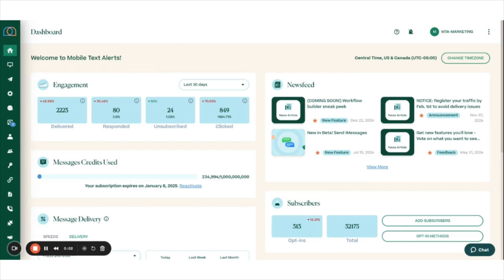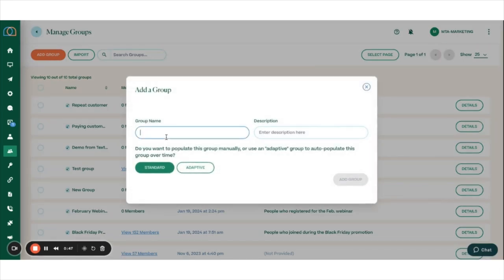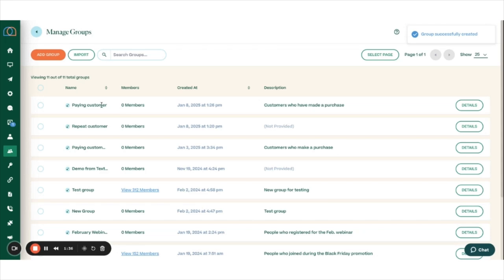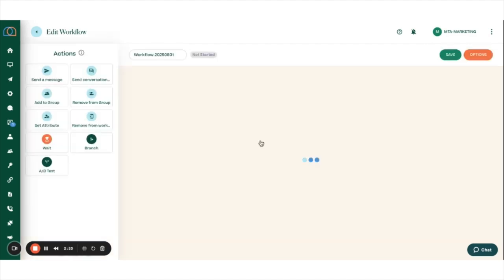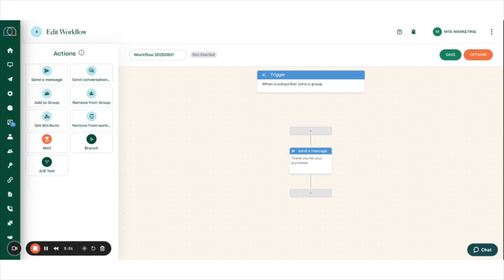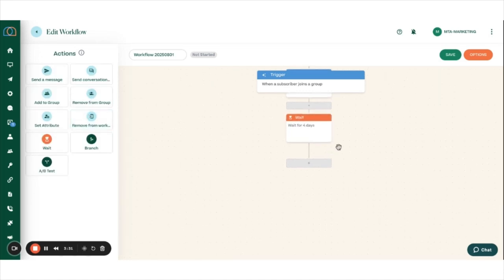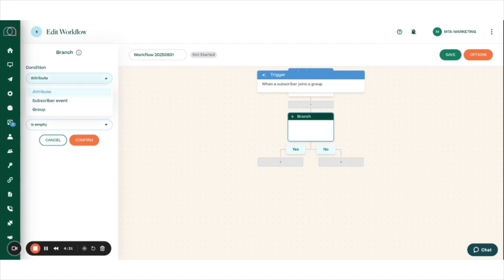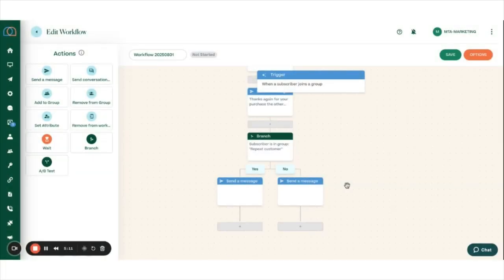How to send automatic SMS triggered by changes in data points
You can trigger intricate (or simple!) notifications to your subscribers when certain data points are updated in their subscriber profile.

For example, let's say you want to send a series of messages once a subscriber becomes a paid customer.

Here's how.